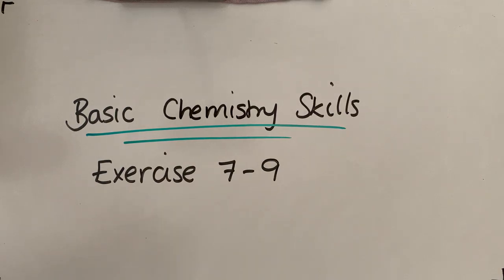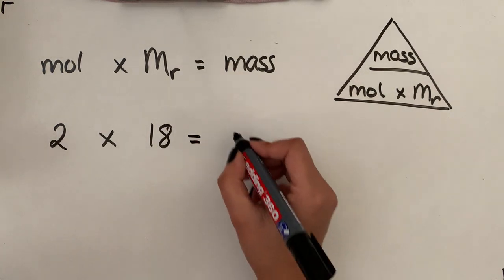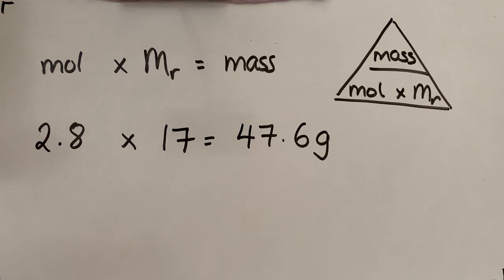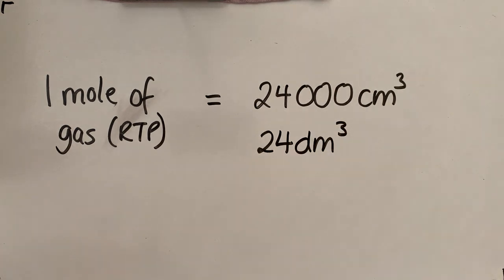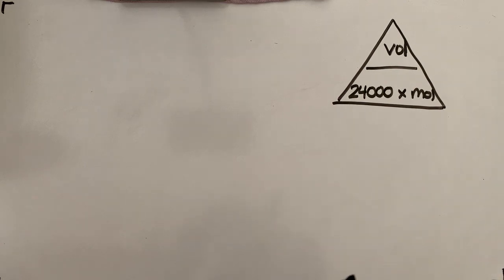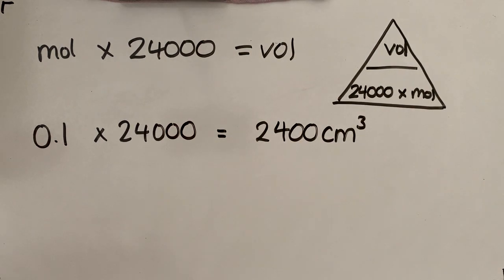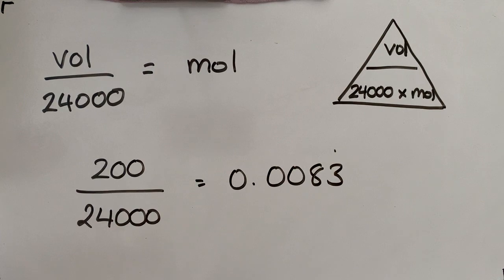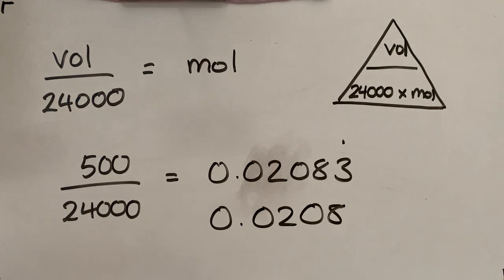Basic chemistry skills 7-9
Covers basic chemistry skills exercises 7-9